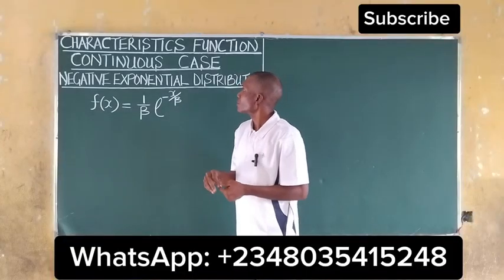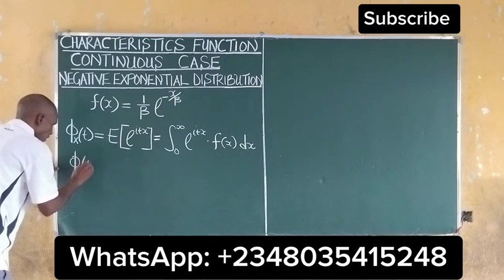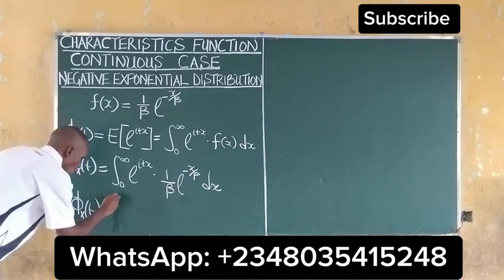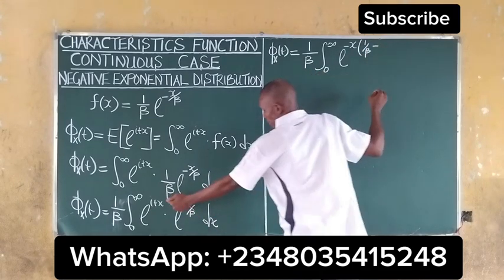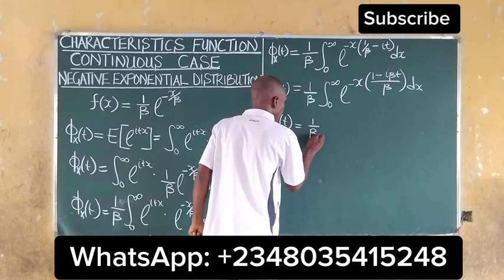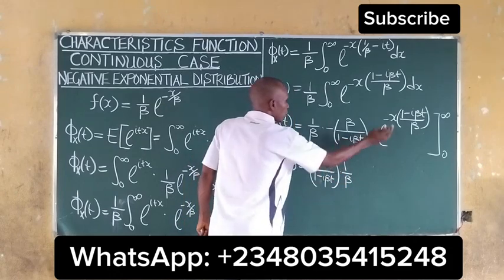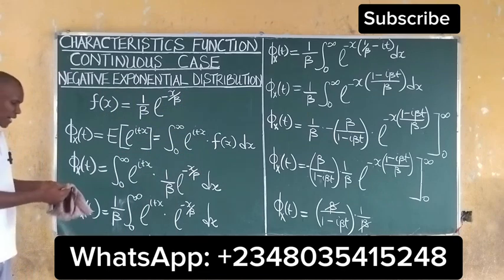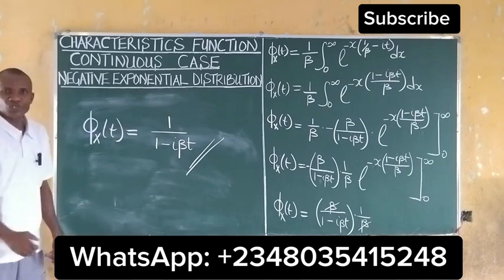Negative Exponential Distribution | Derivation of its Characteristics Function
In this video, we walk through the step-by-step derivation of the characteristic function for the negative exponential distribution, a fundamental distribution in probability and statistics. In this video, you'll learn how to write and compute the characteristic function for the negative exponential distribution of a continuous case. You'll also learn, the step-by-step derivation of the characteristic function for the negative exponential distribution and how to apply integration in computing the characteristic function for the negative exponential distribution.

Whether you're a student, a data scientist, or just curious about statistics, this video will help you solidify your understanding of characteristic functions and their role in describing distributions.